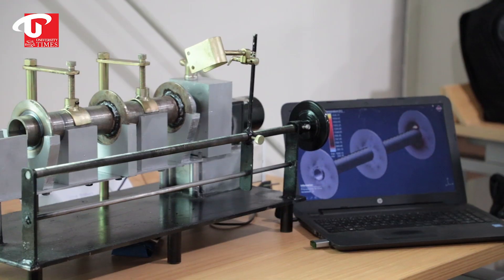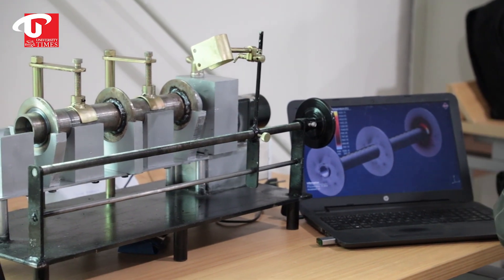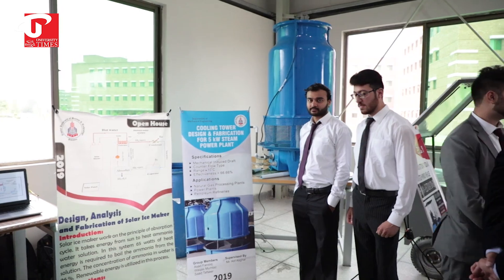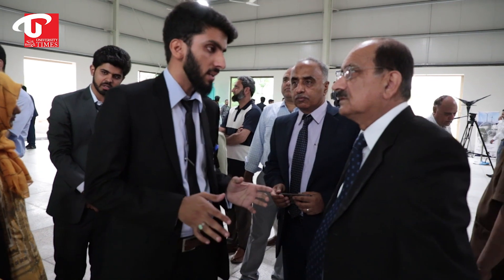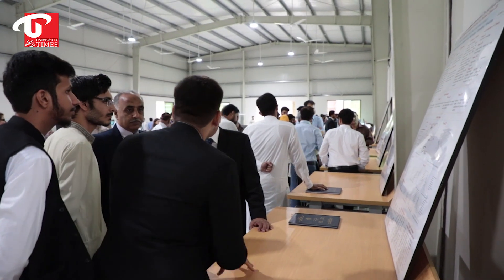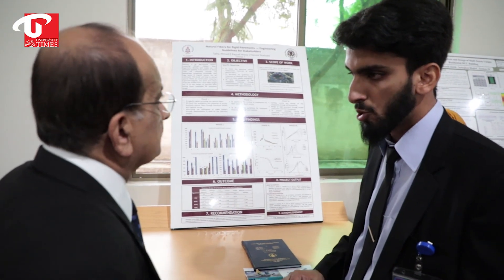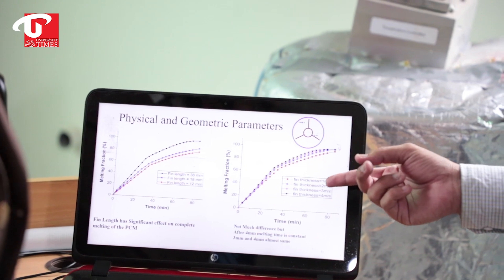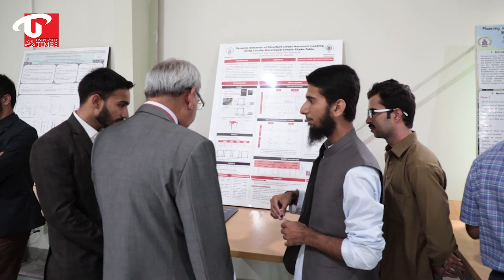CUST 9th Industrial Open House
University Times featured the 9th Industrial Open House organized by CUST - MAJU Capital University of Science & Technology for the students of final year, to bridge the gap between industry and academia, where they showcased their projects in front of industry representatives.